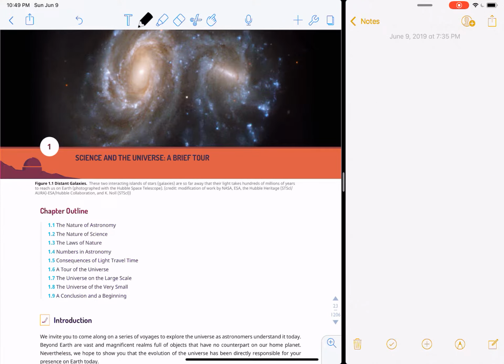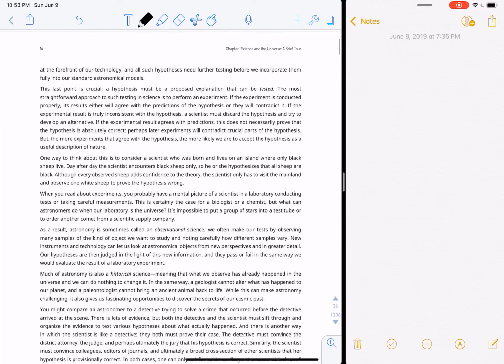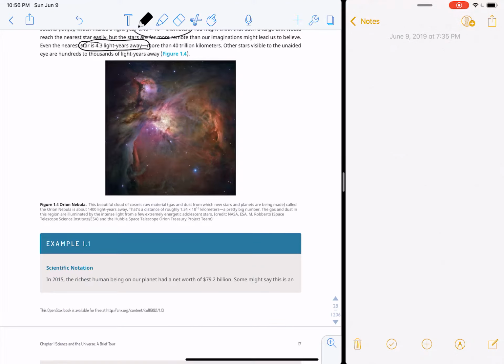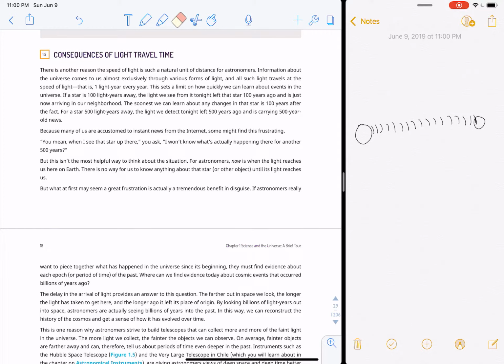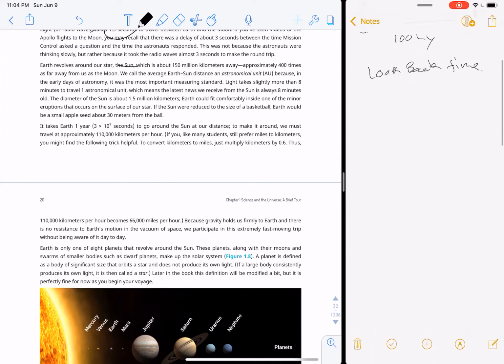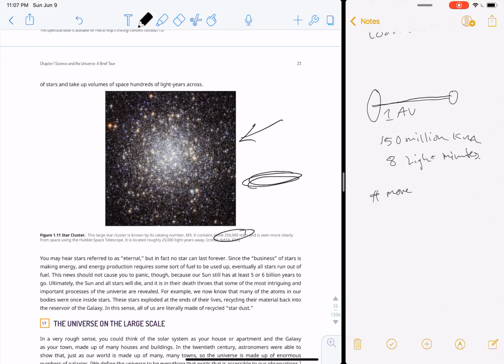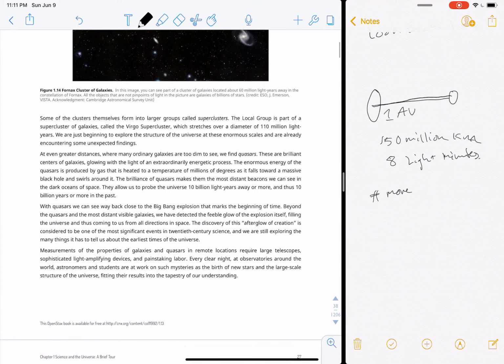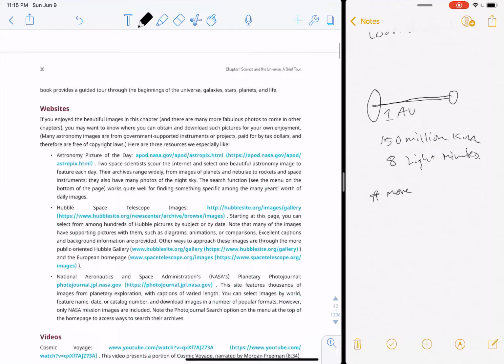Openstax Astronomy Chapter 1